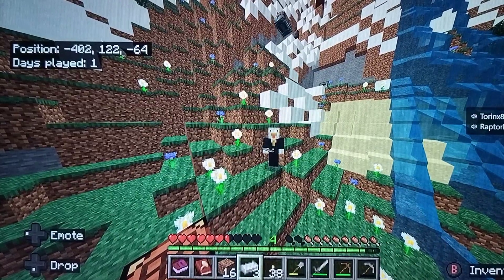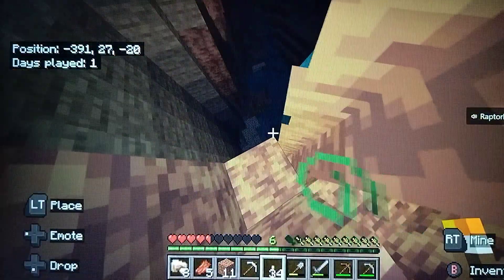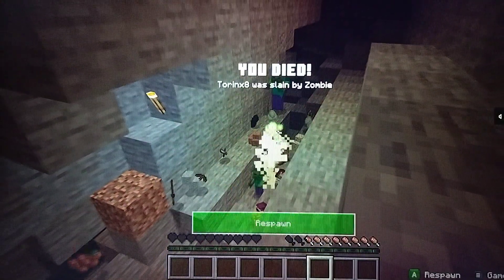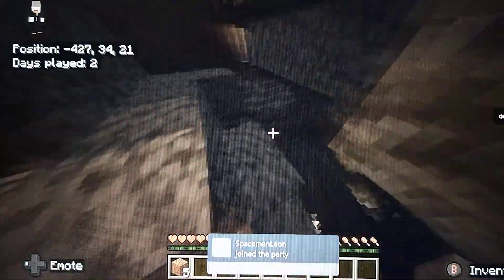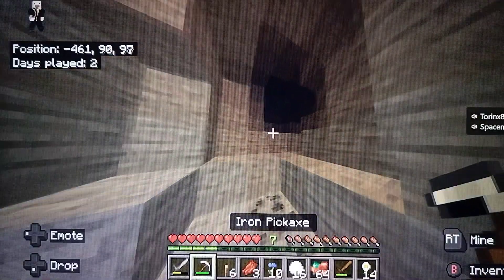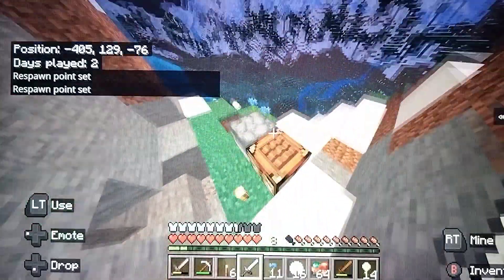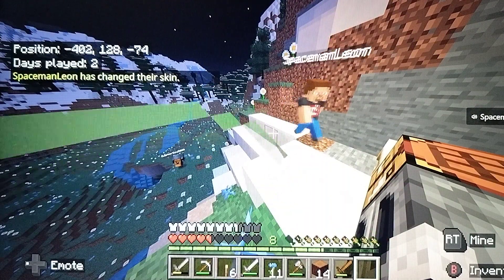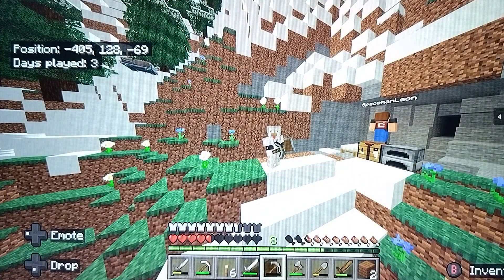The Great Iron Hunt | 1.21 SMP Modded | #2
Hello Everybody and welcome to the NEW modded 1.21 SMP.
This SMP is brand new and in this second episode we go mining for iron, but once again run into an issue with food supply.